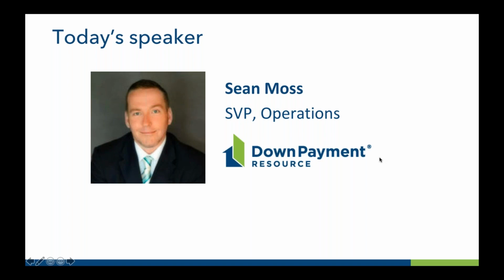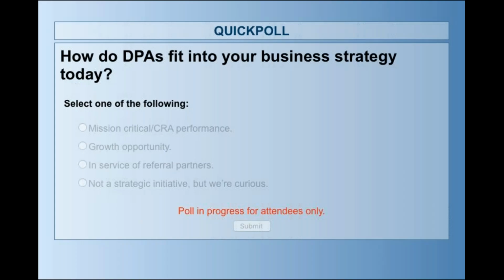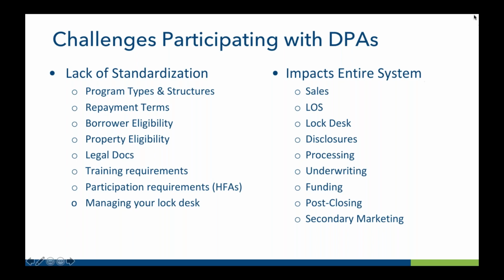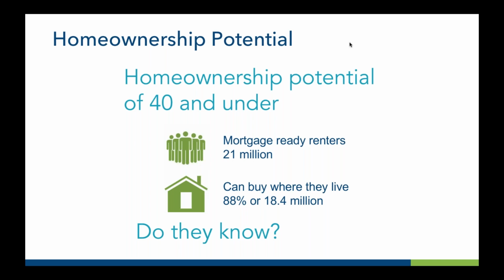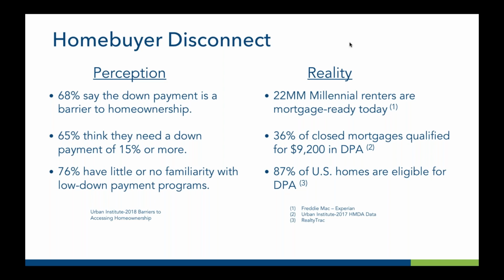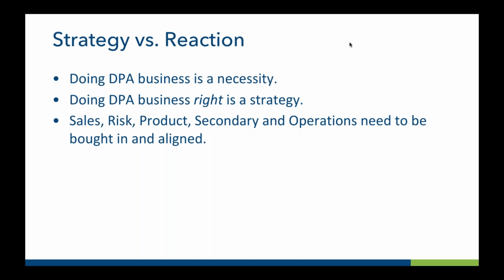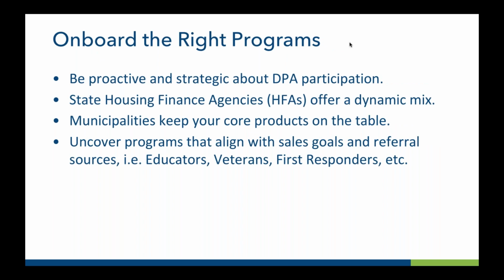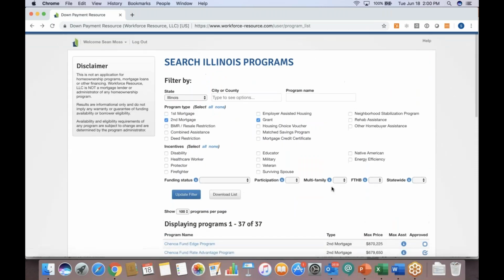Recorded Webinar: For Lenders - Down Payment Assistance Business Done Right (June 2019)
Frustrated with the manual, often cumbersome process of DPA business? You aren’t alone. Learn how you can improve the use of homeownership programs to bring more entry-level buyers to market.

There are about 21 million mortgage-ready renters under 40 in the top 31 U.S. markets. We’ll review the factors that can help improve your pull-through rate, establish effective DPA processes, and make you a down payment hero to more buyers.

For more information on upcoming webinars, please visit our